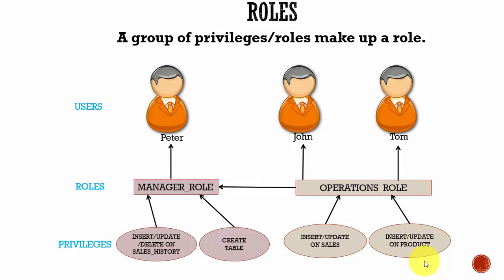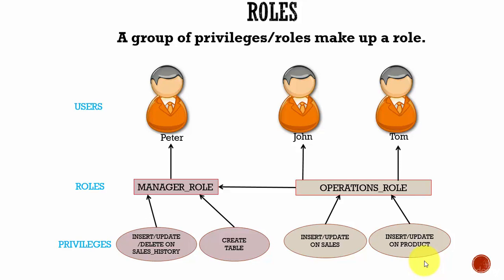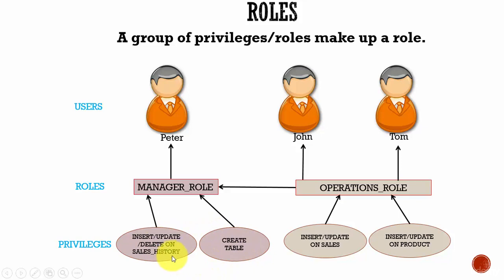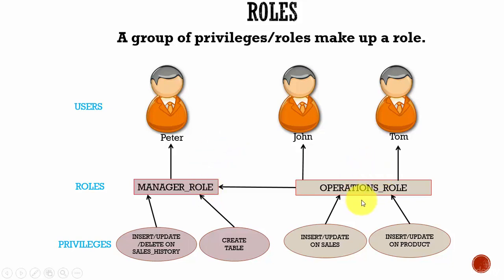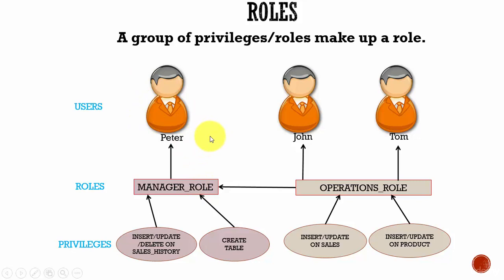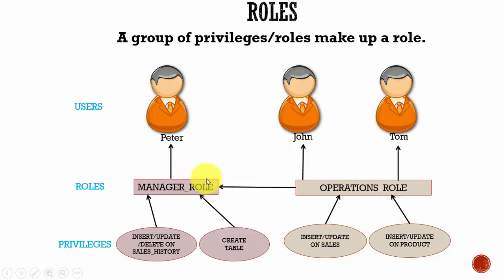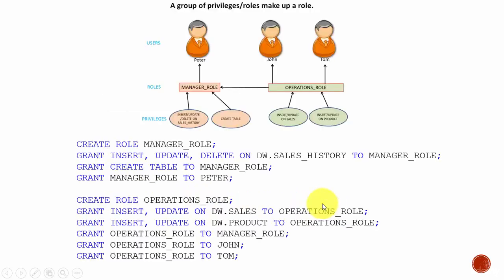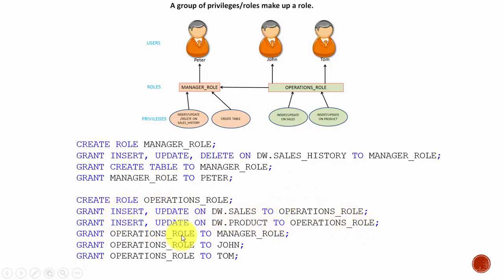073 Oracle DBA Complete Tutorial - Role Management Concepts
This video will explain about Role management.